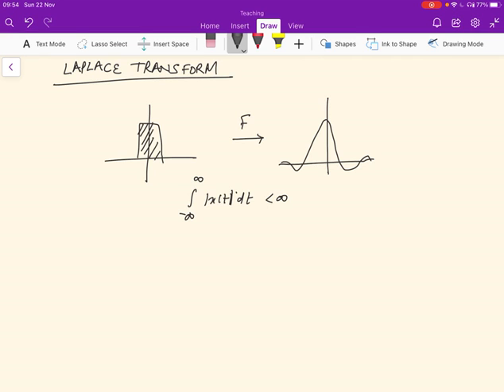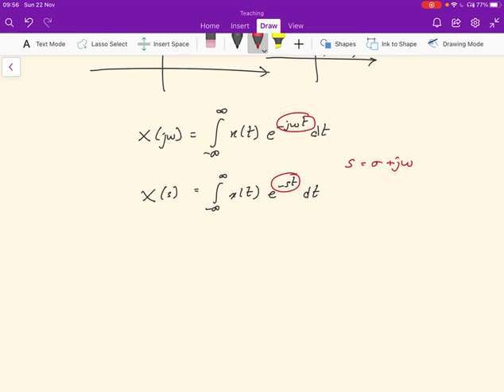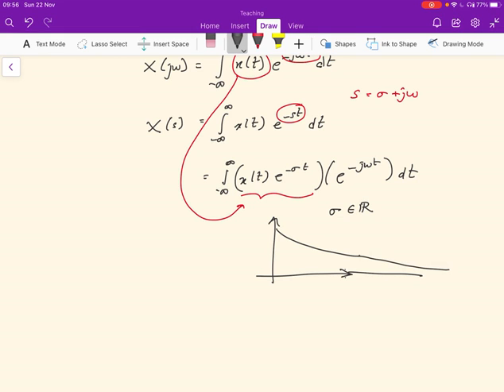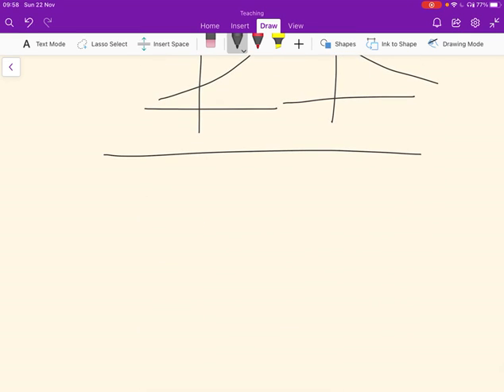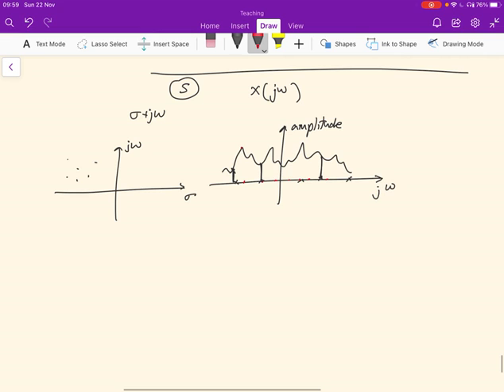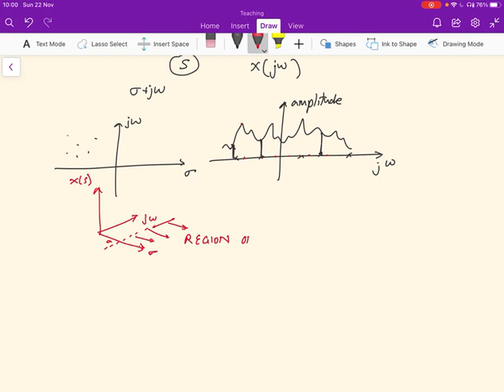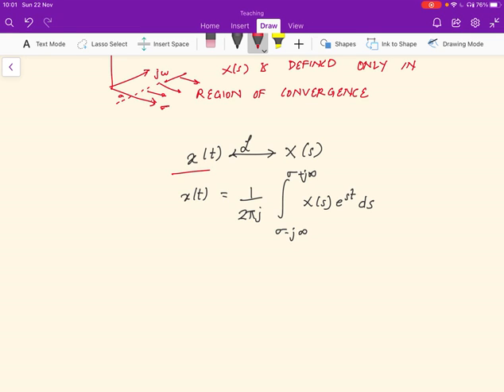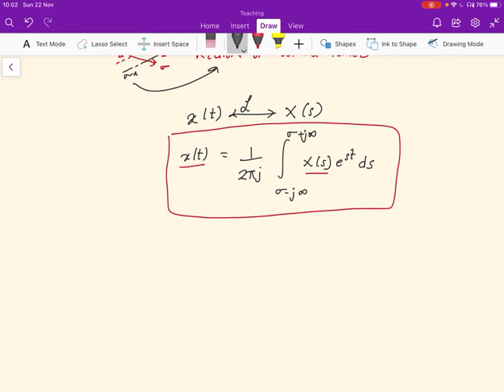Laplace transform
Introduction to the Laplace transform